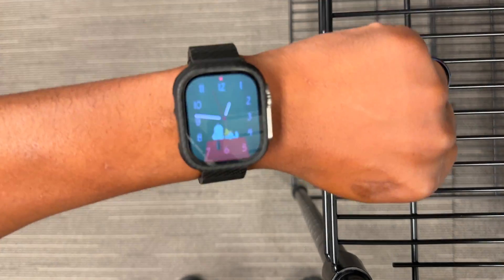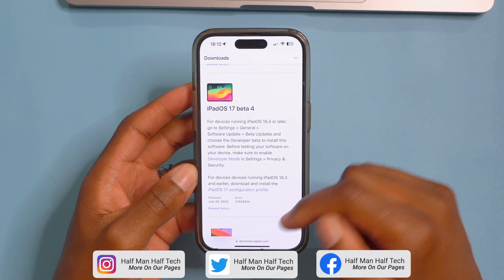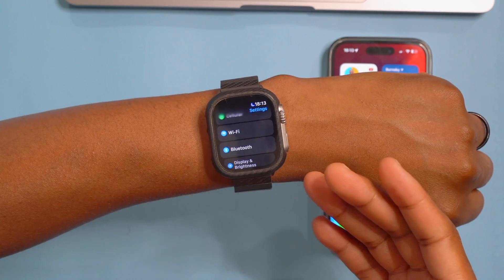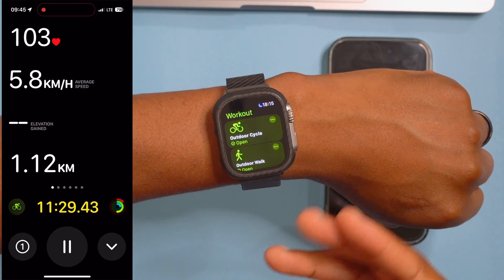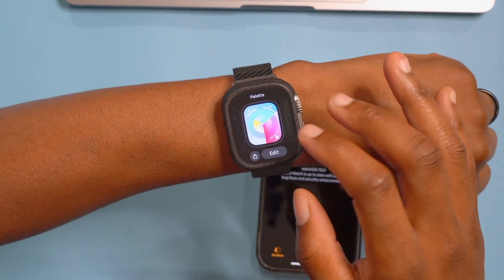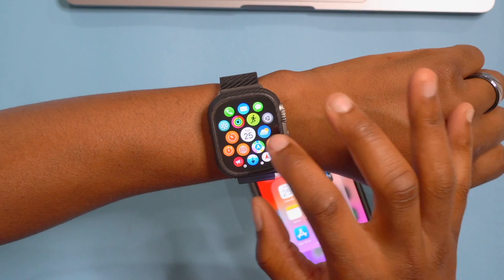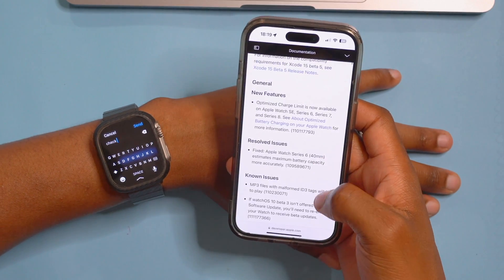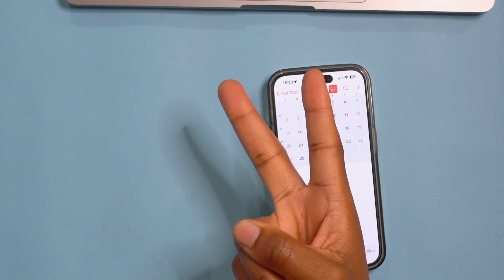watchOS 10 Beta 4 is OUT! - What's New? - New Features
In this video, we look at the new features and changes that I hear with the new update for the Apple Watch, which is watchOS 10 beta 4.

***Time Stamps***
00:00 - Introduction
00:27 - Update size
00:43 - Lots of  updates released
01:55 - Software changes
02:35 - New Changes
08:50 - Lots of Issues
09:21 - Public beta release